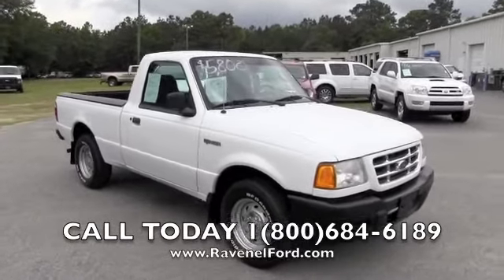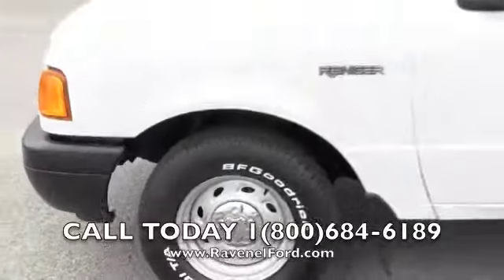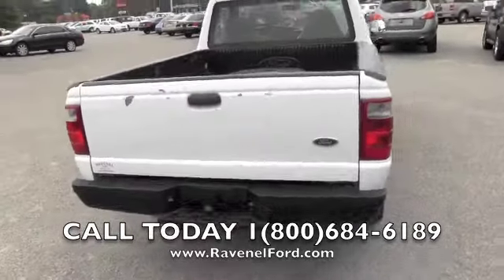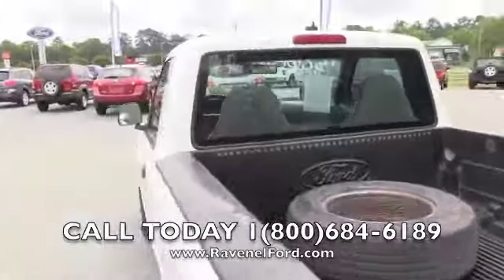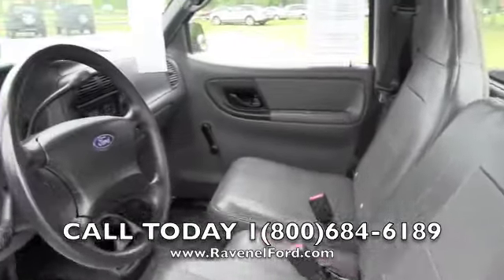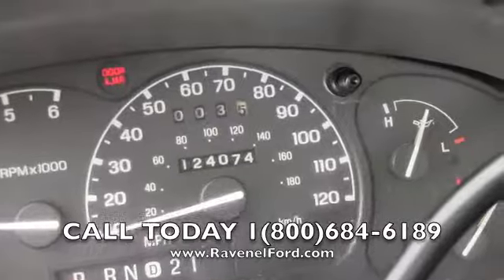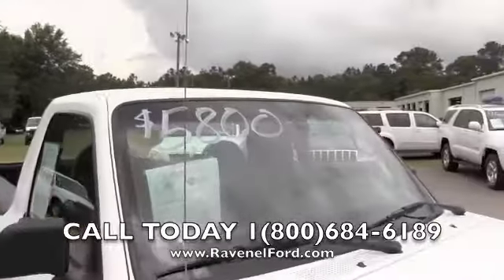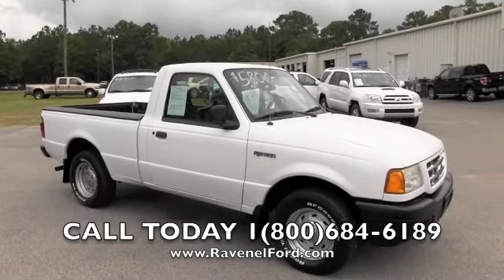2003 Ford Ranger XL 6 Cylinder Charleston Car Review Videos * For Sale @ Ravenel Ford SC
Stock # 4565

Are you looking for a basic small truck at a basic small price? This 2003 Ford Ranger may be the truck for you.

Features include: XL trim, long lasting 3.0L V6 power, automatic transmission, short (6 foot) bed with bed liner, cold air conditioner, four brand new tires, easy care vinyl floor and seats, a good Carfax report with only a 'very minor damage' accident reported plus more. Basic service is up to date and the truck runs great.

Kelley Blue Book says you should expect to pay $6,889 for a 2003 ford Ranger regular cab like this and N.A.D.A. (the book value your bank uses) says $6,150 but we have this truck on sale for a great price.